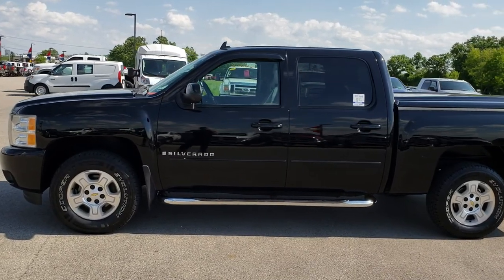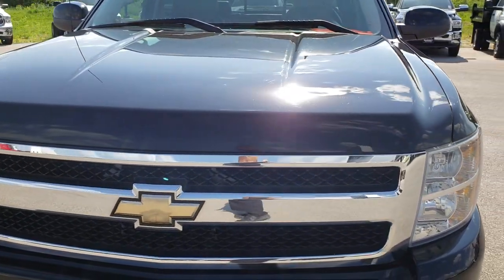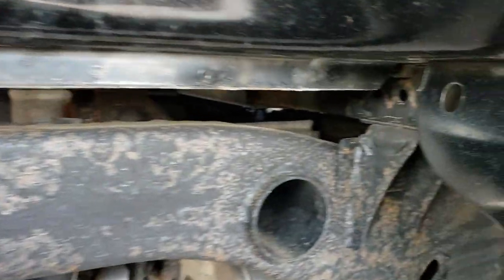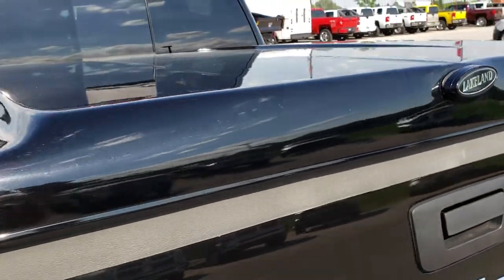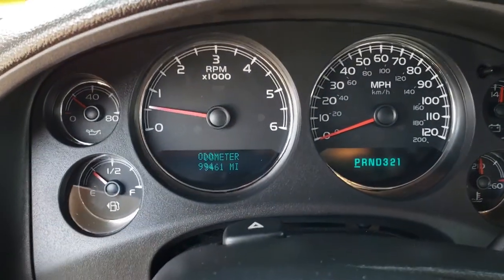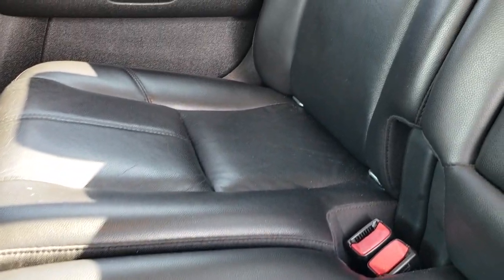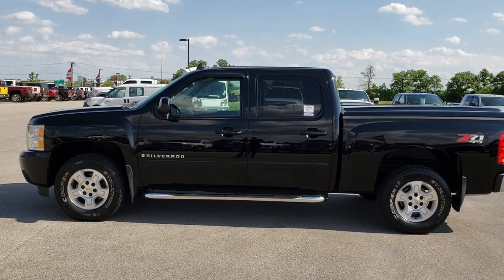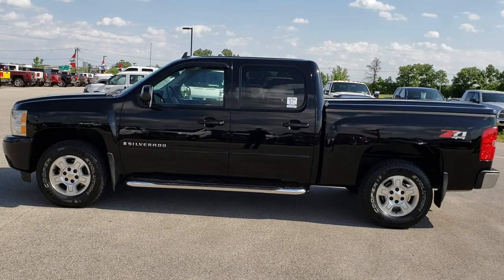2007 USED CHEVROLET SILVERADO 1500 CREW LTZ BLACK CLEARCOAT SOLD! 9295B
STOCK: 9295B
PRICE: $18,499
MILES: 99,448
MAKE: CHEVROLET
MODEL: SILVERADO 1500
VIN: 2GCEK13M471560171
LOCATION: FOND DU LAC OSHKOSH WISCONSIN, 54937 TRUCKS ON 41

5.3 Liter V8 Engine with Active Fuel Management, 315 Horsepower, Full Four Door Crew Cab, Short Box 5 1/2 Foot Shortbox , LTZ Package 1LZ, Z-71 Trim Package Z71, New Body Style, Automatic Transmission, Turn Dial 4x4 Four Wheel Drive 4WD, Z71 Offroad Suspension Package Z-71, Onstar System, Dual Power Heated Seats, Black Ebony Leather Seats, Bucket Seats, Memory Driver's Seat, Lakeland Hard Tonneau Cover, Full Towing Package with Receiver Trailer Hitch, Wiring and Transmission Cooler Tow Package, Heated Power Mirrors with Built-in Directional Signals, Stabilitrak Traction Control, 3.73 Gears with Automatic Locking Differential Limited Slip Differential, Cooper Evolution P265/70 R17 Tires, Factory Alloy Rims Premium Wheels, Front Wheel Disc Brakes, Factory Chromed Stepbars, Bedrail Covers, Fog Lights, AM / FM Radio Tuner, Sirius/XM Satellite Radio Capabilities Sirius / XM, 6 Disc in-dash CD Changer CD Player, Bose Premium Audio Sound System, Auxiliary MP3 Jack Portable Audio Connection, Rear Audio Controls w/Headphone Jacks, Keyless Entry with Factory Remote Start, Power Sliding Rear Window, Adjustable Height Seatbelts, Driver and Passenger Front Air Bags, L.A.T.C.H. Child Safety System, Multi-Function Steering Wheel Controls, Homelink System with Three Programmable Buttons for Garage Doors, Lighting Systems & Security Systems, Compass, Outside Temperature Display and Mileage Display, Dual Multi-Zone Climate Control , Factory All Weather Floormats, Woodgrain Dash And Door Trim, Air Conditioning AC, Cruise Control, Power Locks, Power Windows, Tilt Steering Wheel, Automatic Headlights Autolamp, Black,

STOCK: 9295B
PRICE: $18,499
MILES: 99,448
MAKE: CHEVROLET
MODEL: SILVERADO 1500
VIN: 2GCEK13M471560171